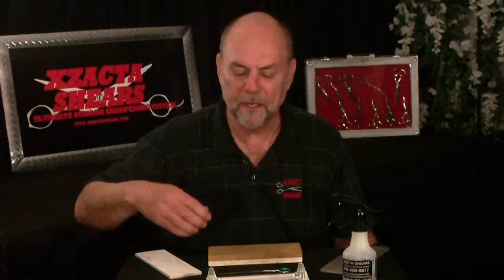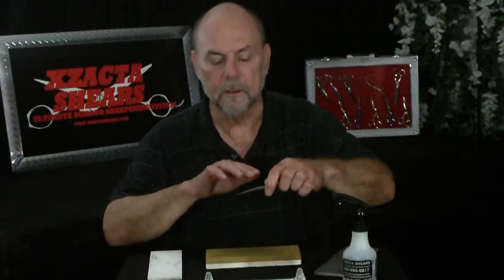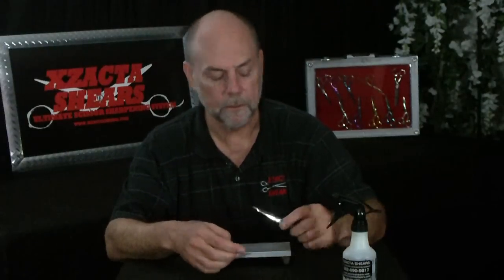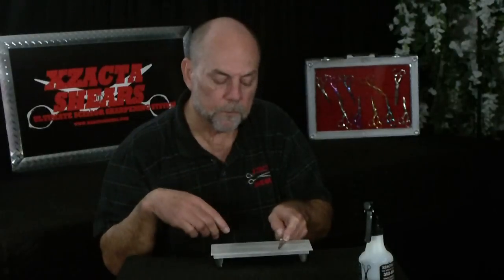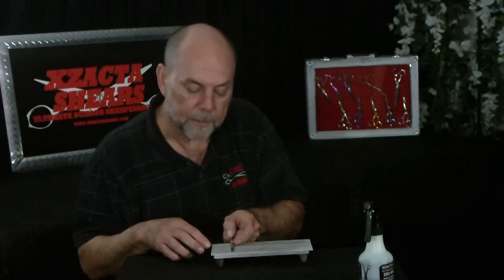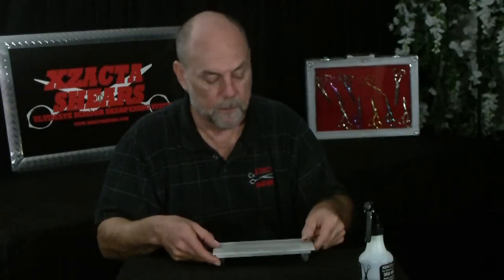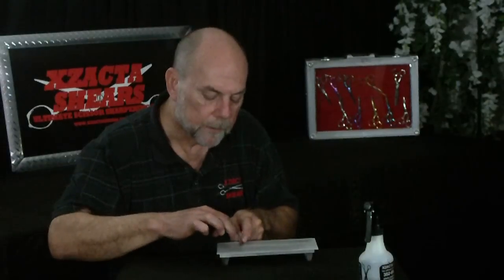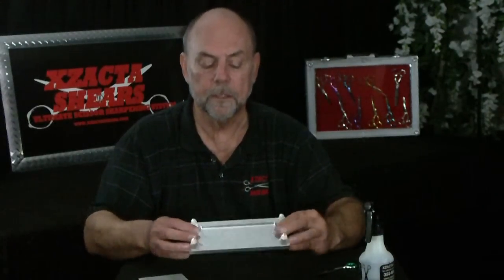Scissor Sharpening Machines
Scissor Sharpening Machines, Systems, Training the Xzacta Shears way.   The accurate scissor sharpening machines & systems for the professional scissor sharpener and hair stylist.  Scissor sharpening machines accuracy proven by Xzacta Shears.  The only way to sharpen professional salon hair cutting scissors and shears.  Xzacta is for the hair stylist and scissor sharpener.  Outstanding scissor sharpening. Sharpening stone for knives, scissors, or shears. Shapton ceramic sharpening stone.  Norton sharpening stone.  Honing stone. Honing a knife. Honing a knife. Honing plate. Oil stones. Water stones, http;// the Xzacta Shears Ride Honing Plate is just an incredible advancement for the professional scissor sharpening machines industry.  It is one of the many things sets Xzacta light years ahead of the competition.